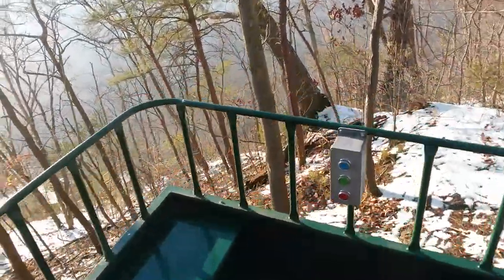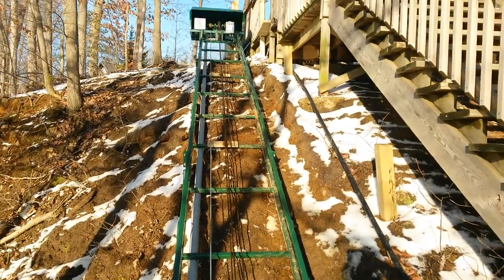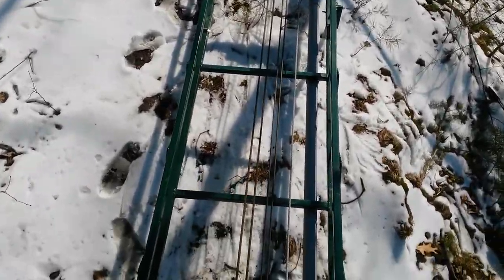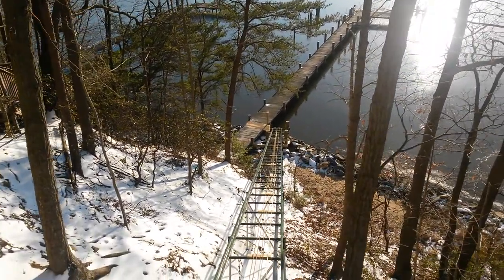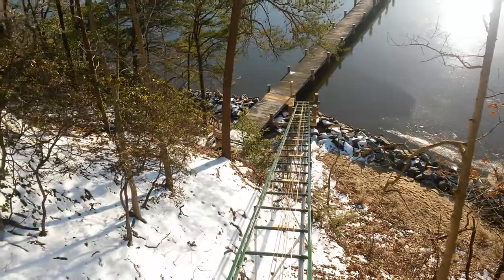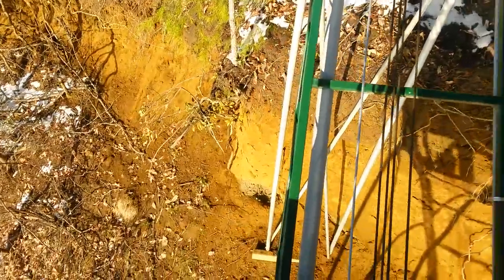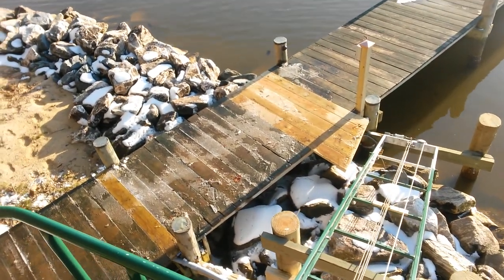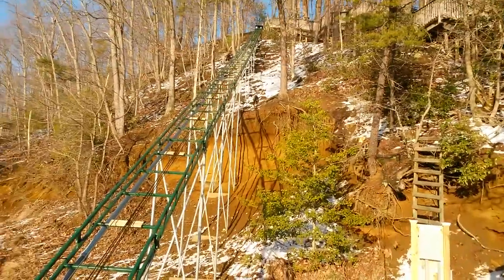Tram to pier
Annapolis Tram from stair deck to pier 201'